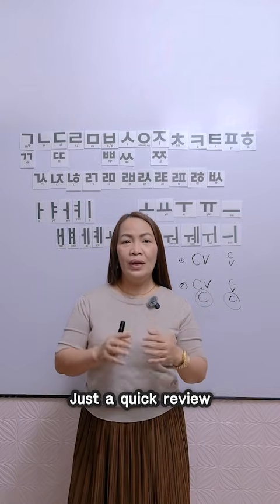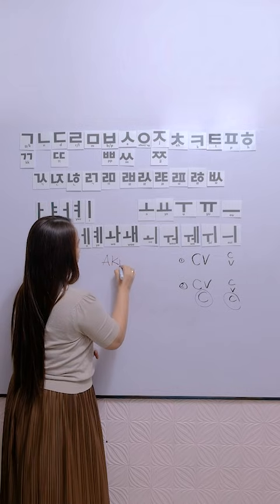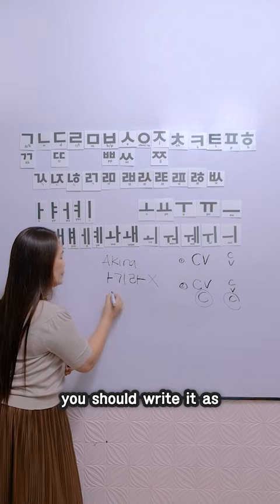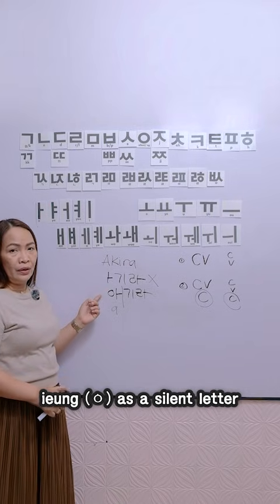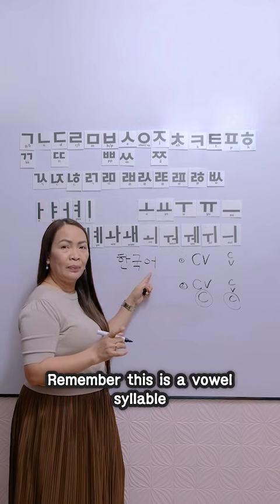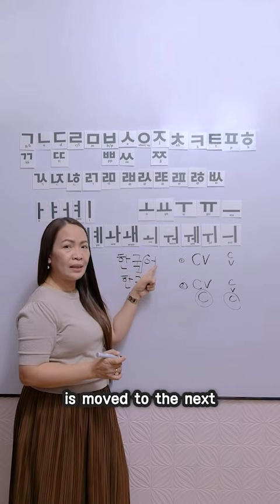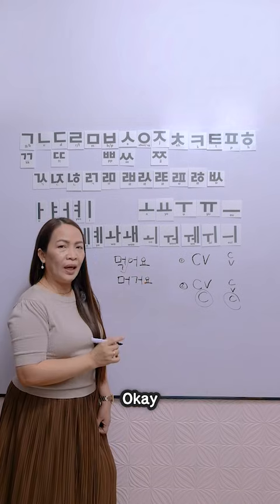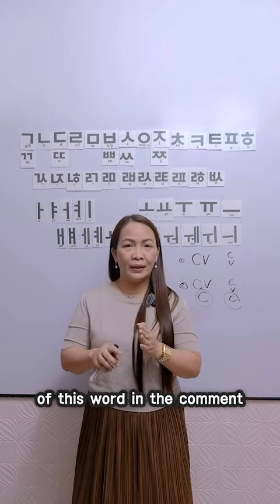Nikki's Notes Episode 30: Korean Sound Rule 4